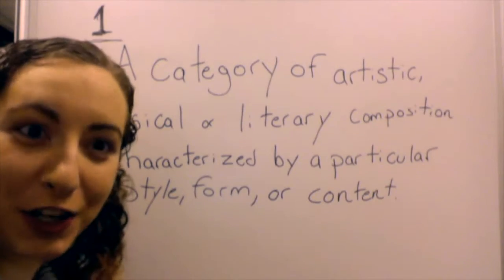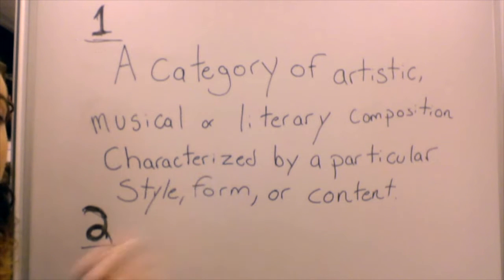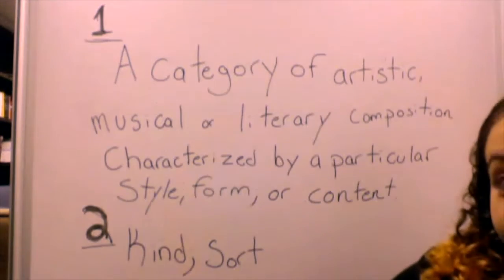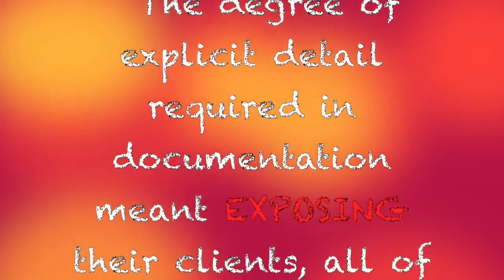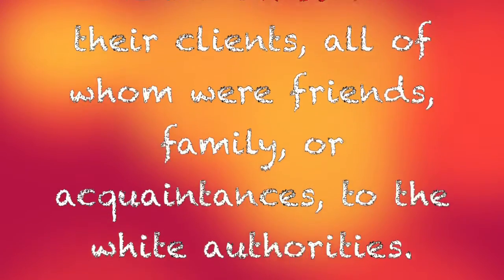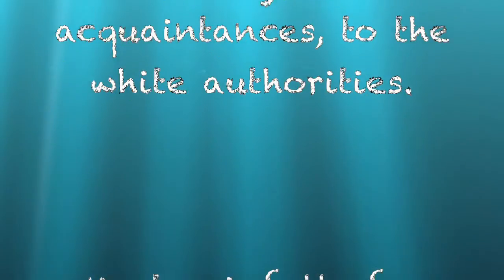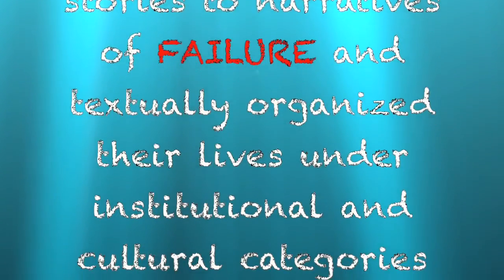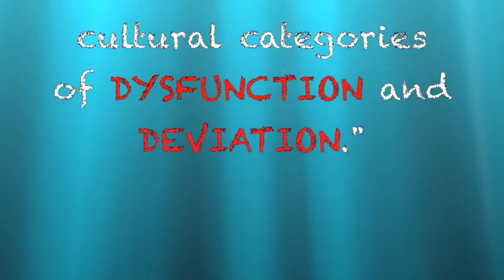What is GENRE?!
What the heck is genre and why should we study it?

An infotainment video I made for a college project, where we were asked to examine and then replicate a genre. I chose this one!